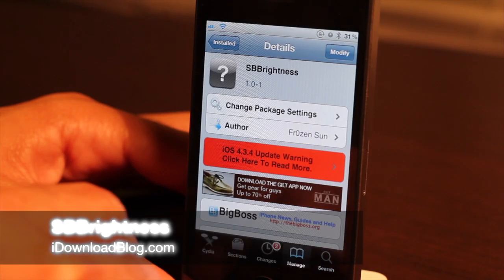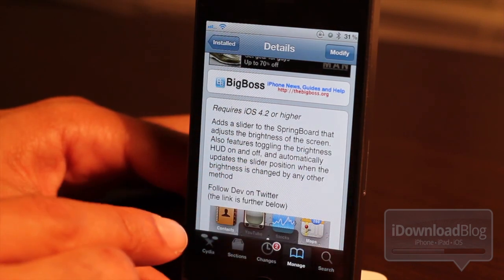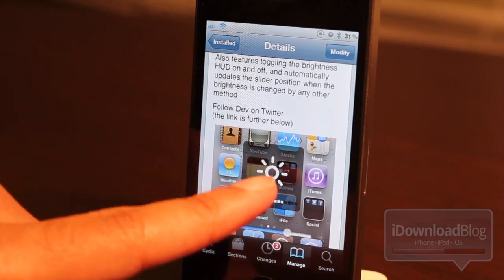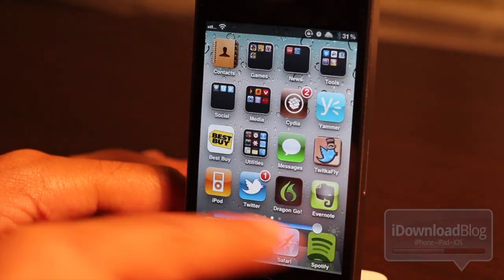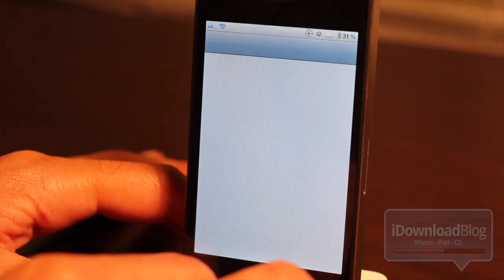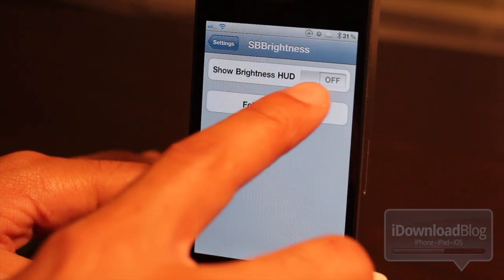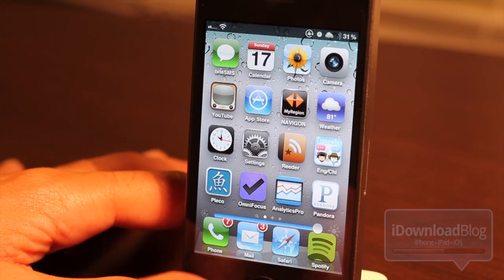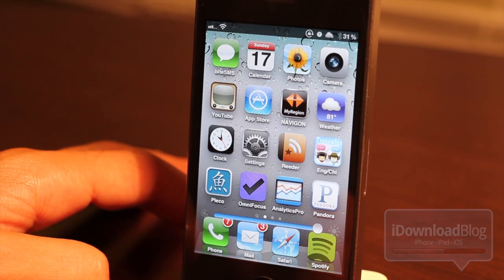'SBBrightness' Brings Brightness Controls to Your iPhone's Home Screen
Like this video? Share on Twitter!

SBBrightness is a free jailbreak tweak that brings brightness controls to your iPhone's Home screen.

About iDB